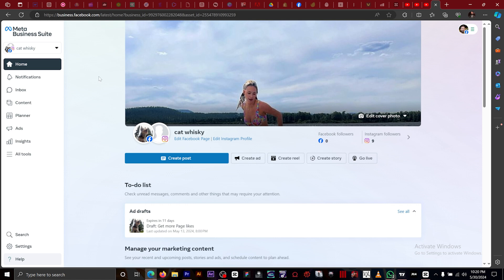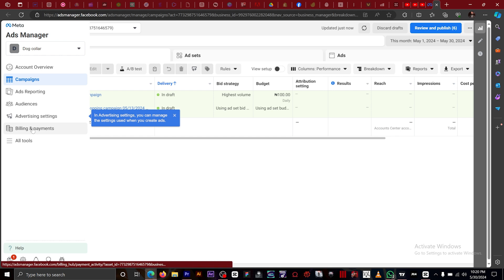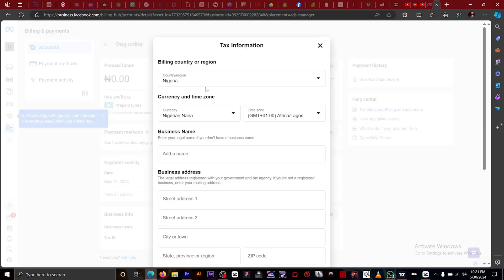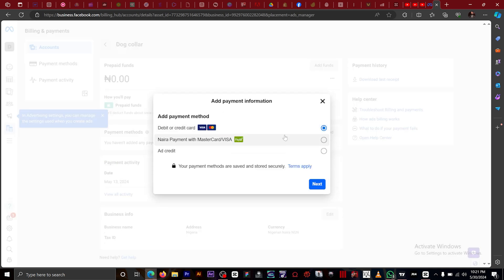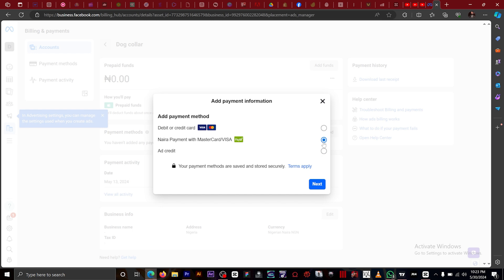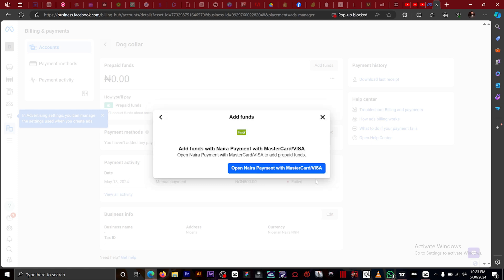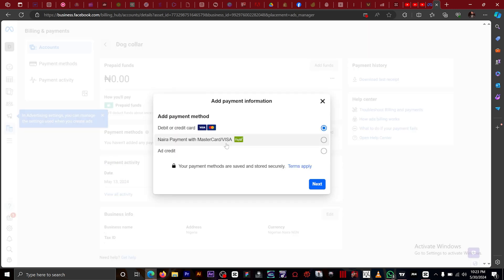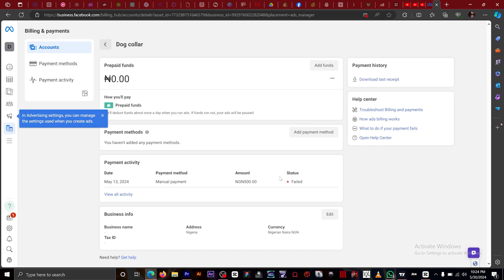How Can I Change My Facebook Ad From Prepaid to Postpaid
If you're wondering how to change your Facebook ad from prepaid to postpaid, look no further! In this video, we'll show you step-by-step how to make the switch.